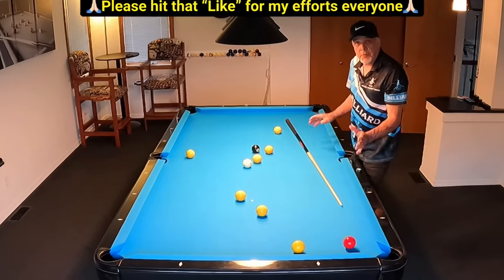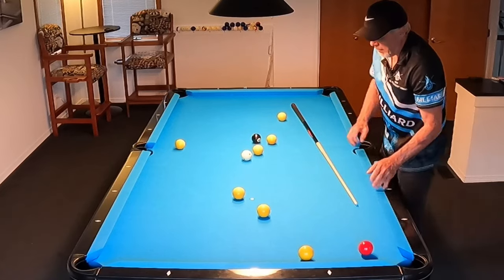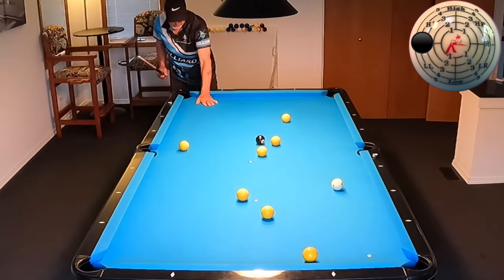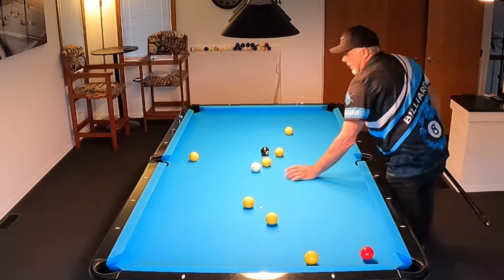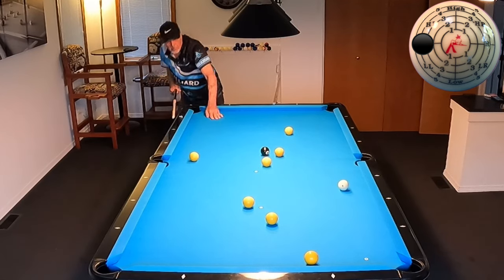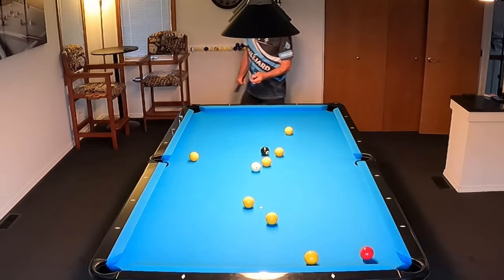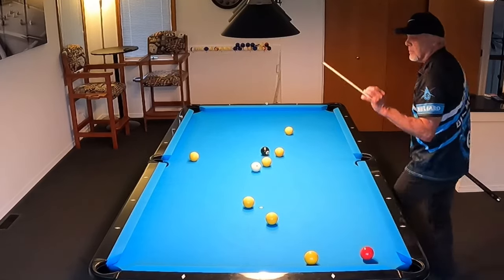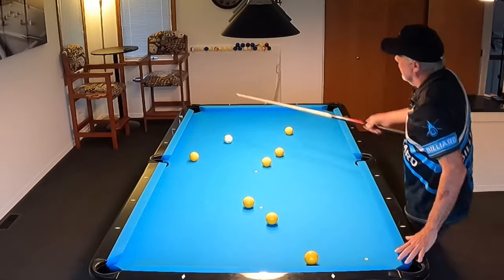A simple shot you must know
This video demonstrates a two cushion position shot that many players are unaware of. By learning this shot, you will run out more often and win more games.
A MUST WATCH TUTORIAL